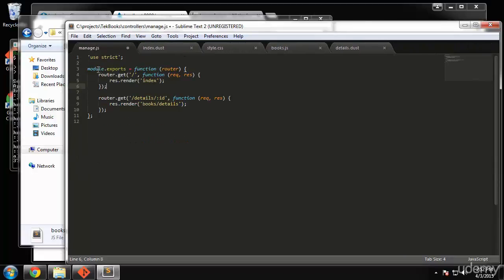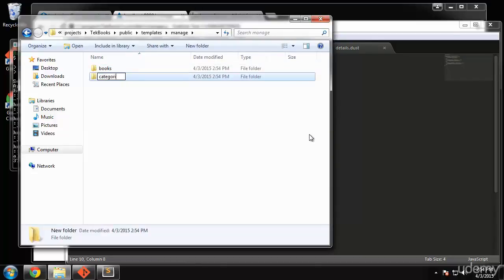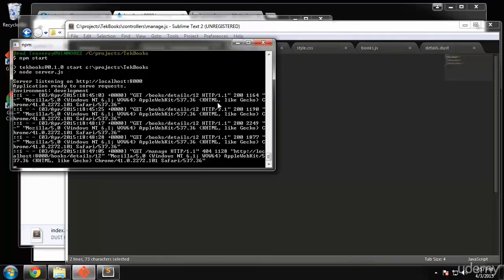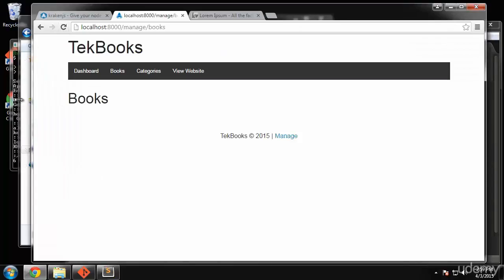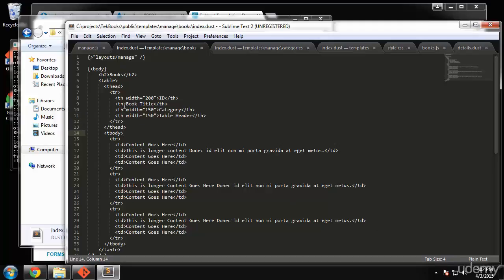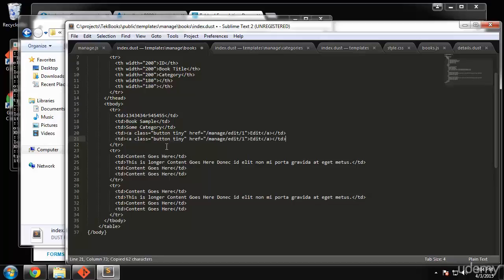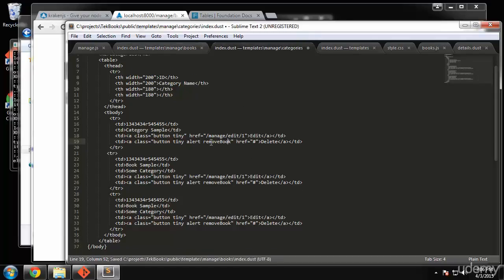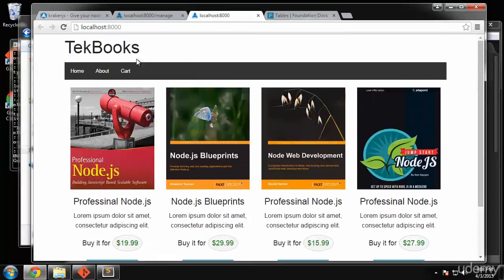Learn Nodejs Chap 6 Bookstore 005 Frontend Routes Templates Part C